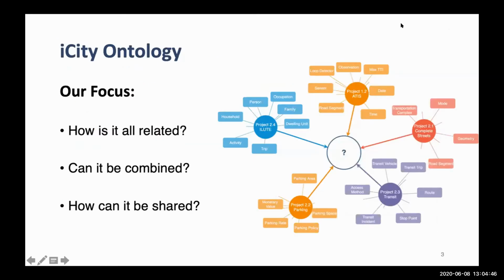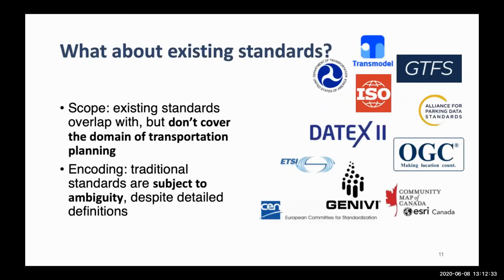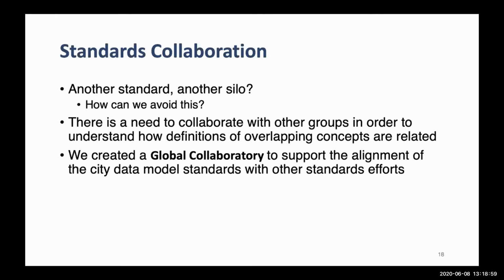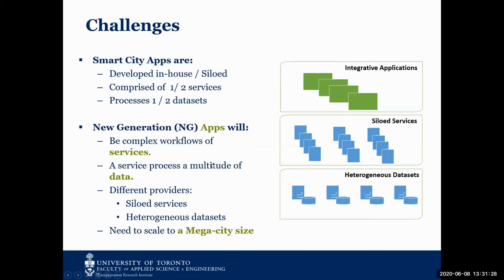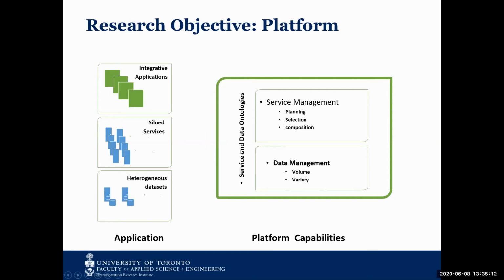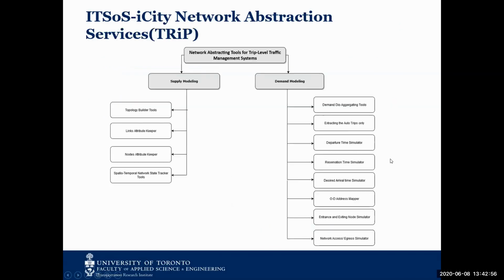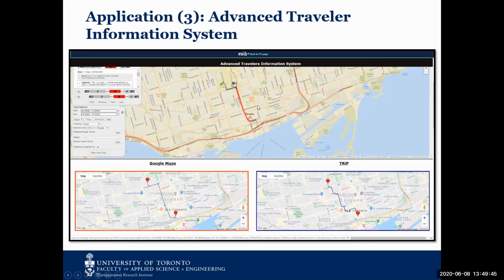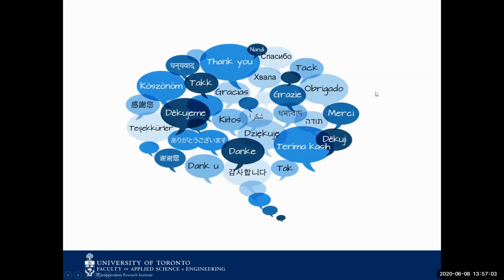Ontologies and Platforms (iCity Webinar Series #1 of 5)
The iCity Urban Informatics Research Days Webinar Series, June 8-17, 2020, was hosted by Dr. Judy Farvolden, Executive Director, University of Toronto Transportation Research Institute. The Ontologies and Platforms webinar of June 8, 2020 features two presentations:

3:30 The iCity Ontology: Towards a Data Standard for Transportation Planning – Megan Katsumi

The iCity Transportation Planning Suite of Ontologies addresses the benefits of using ontologies to support transportation planning activities and explains how the iCity-ORF work has led to a series of ISO standardization efforts for city services’ data. Directions for future work on this key outcome, including the collaborative approach that will be pursued for the continued development of the ISO standards will also be discussed.

29:59 iCity ITSoS Platform and ATIS Applications – Ahmed Aqra, Hasan Bayanouni, Mohammed El-Darieby

Next generation smart city applications will comprise complex workflows of services processing a heterogeneous multitude of voluminous datasets. Services and datasets are heterogeneous as they are provided by diverse public and private institutions using different technologies. The ITSoS platform uses Artificial Intelligence and contemporary software engineering technologies to facilitate seamless integration of these heterogeneous services and datasets into application workflows. The capabilities and services include an Open Trip Planner for the GTHA and a Trip Reservation-based Traffic Control System. These capabilities and services can be scaled for application to a mega city using Big Data techniques.

Learn more about iCity research at icity.utoronto.ca.

Presented by the University of Toronto Transportation Research Institute.